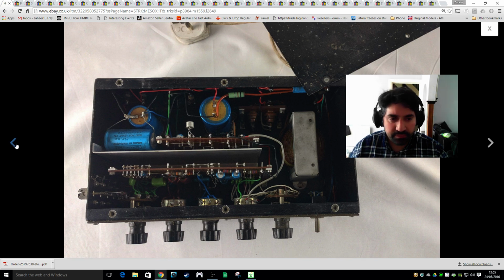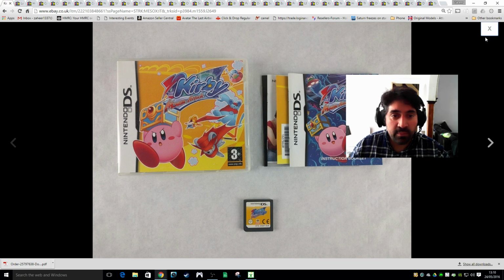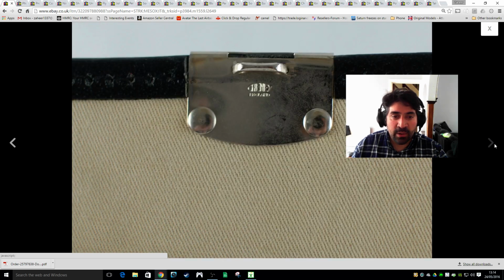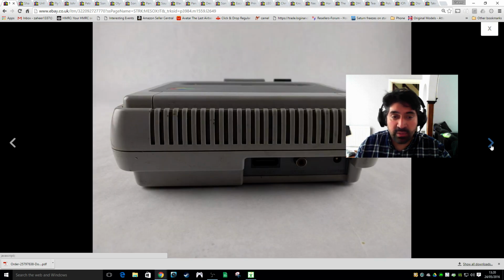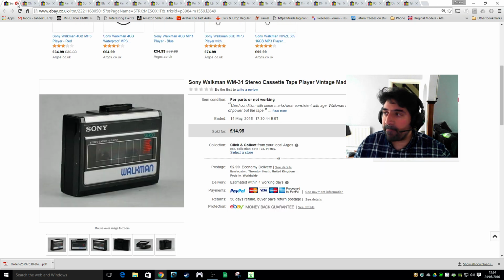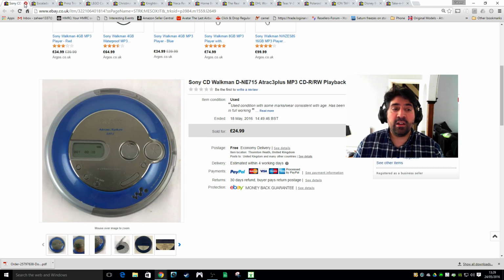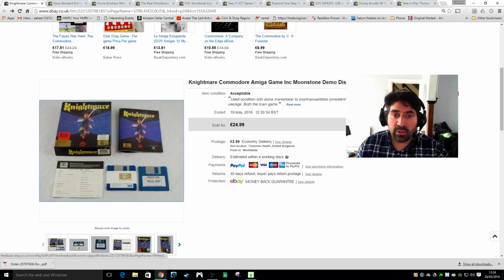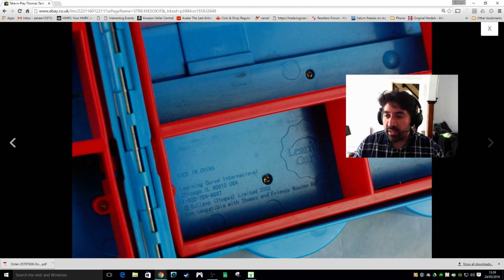40 Things I've Sold On eBay This Month!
Hi all, decided to go through some of this months more notable sales so you can see the kinds of items I pick up to resell online!